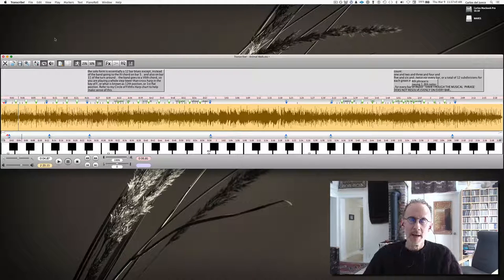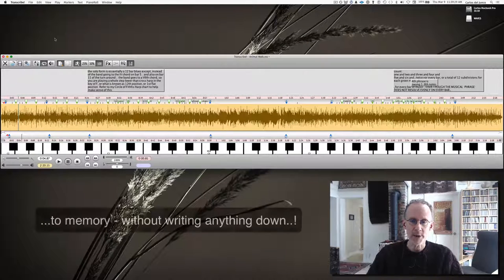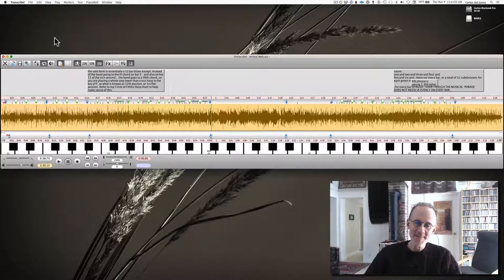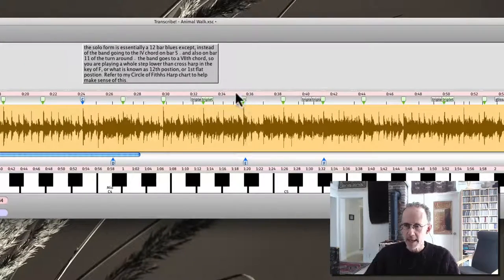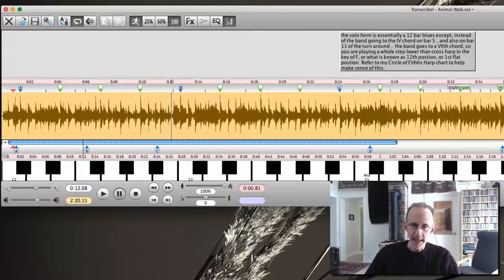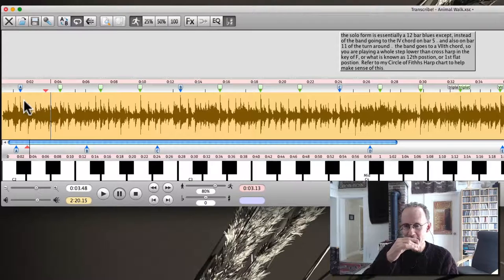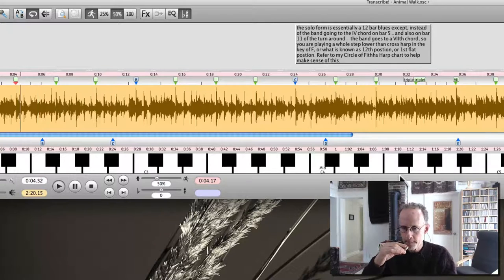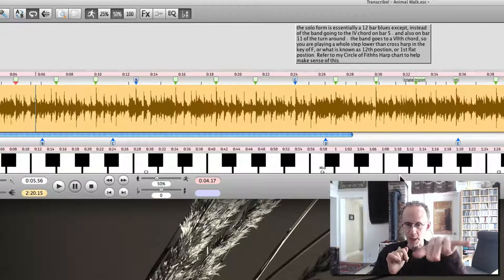Part 1 of 4: Breaking down David Burgin's harmonica instrumental "Animal Walk"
TIMESTAMPS on specific topics in this video, press "SHOW MORE" below. Here is another "how to" video on all things transcribing to memory without writing anything down. - for David Burgin's fantastic playing on "Animal Walk" from his first solo disc "Wild Child" from 1984
TIMESTAMPS:
00:12 A note about transcribing to memory
2:00 About David Burgin's playing on this tune
2:40 How to think about transcribing to memory and why it's such a great thing to do.
3:40 David Burgin playing first part of  "Animal Walk"
5:08 This is a cross harp (2nd position solo) except in stead of going to the IV chord on bar 5, it goes to the VII chord - brief intro into playing in first flat position (also known as 12th position)
7:10 Breaking down the head/melody riff by riff
10:15 Having good control over hole 3 bend and micro exercise
11:40 The great thing about practicing "super slow" and what you can learn...
14:10 Pay attention to the nuance of subtle bend hole 2, hole 2 bending exercise
14:52 Description of why gluing the solo together "backwards" is the quickest way to memorize any solo.
15:45 Committing to memory these first four bars as quickly as possible

For more on transcribing to memory including a 5 part series on this (of which the first 3 parts are about the "how to" of using the program "Transcribe!"), click the link just above or send me an email to inquire about lessons. Nothing beats real time feedback geared to your playing abilities and being steered towards good practice habits.